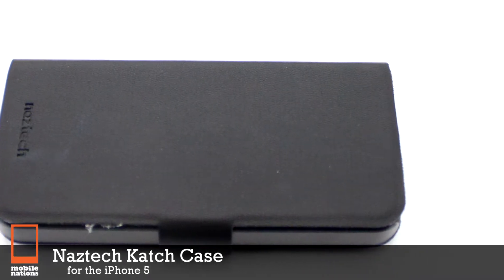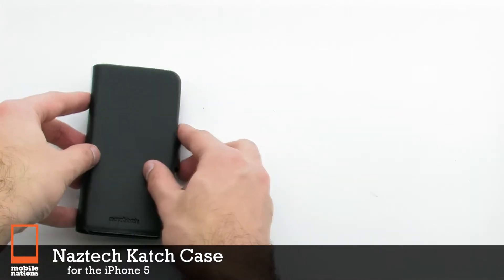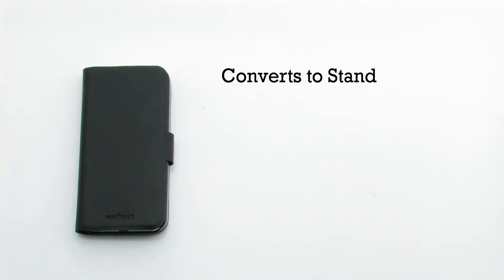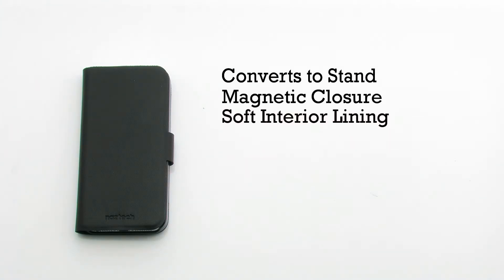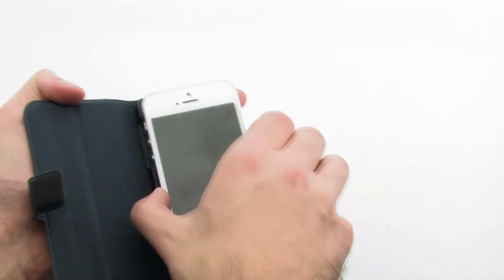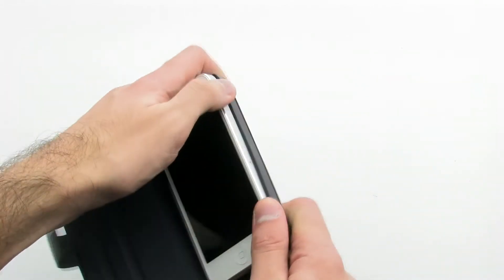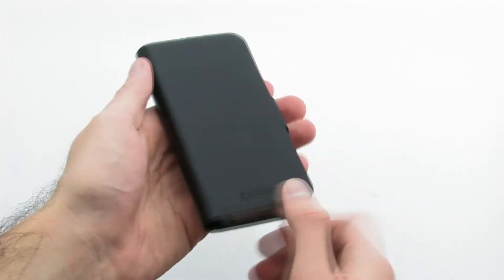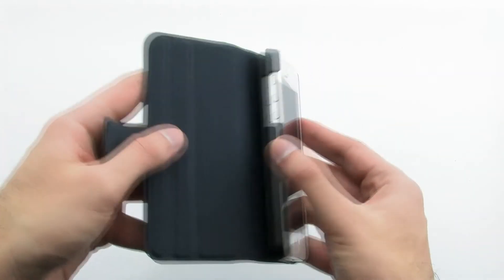Naztech Katch Case for iPhone 5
The Naztech Katch case for the iPhone 5 encompasses true modernist style with its sleek design with outstanding protection.

This book-style case features a built-in kickstand with a premium exterior to protect your phone from bumps, drops and scratches. The case is secured by a magnetic flap, while precise cutouts give you access to ports, camera and buttons.

Black
Part# A12736
Mnf# 12156

White
Part# A12737
Mnf# 12157

Pink
Part# A12738
Mnf# 12158